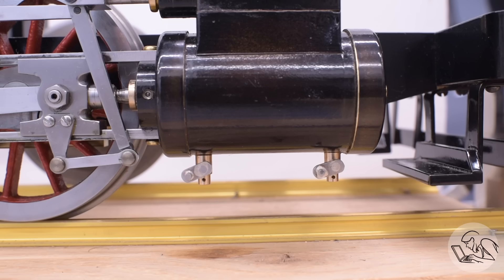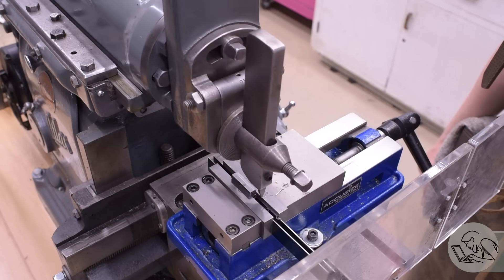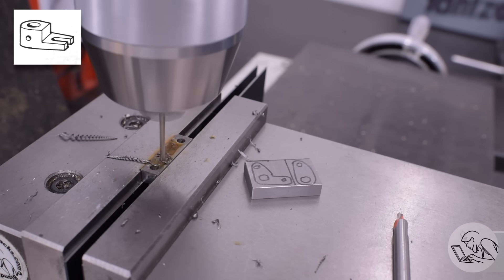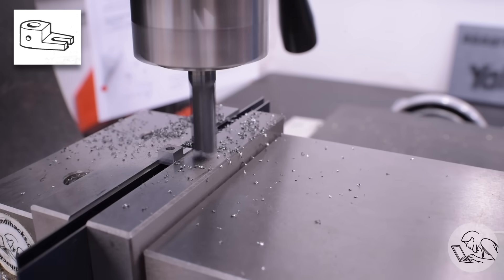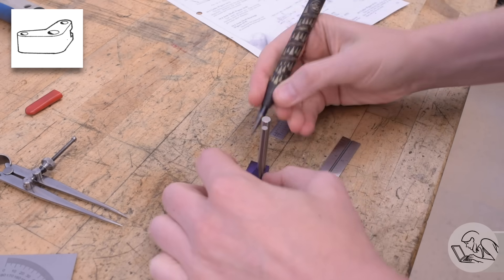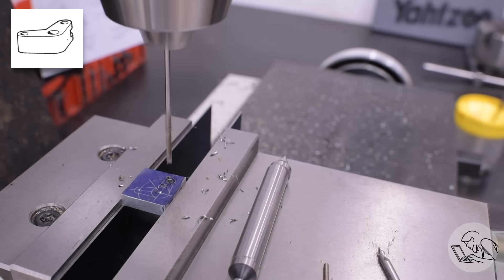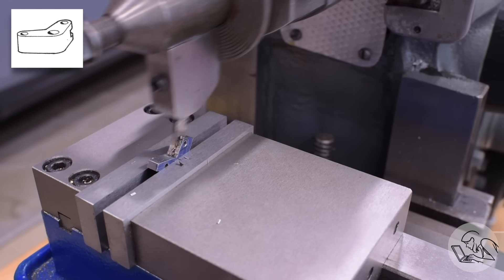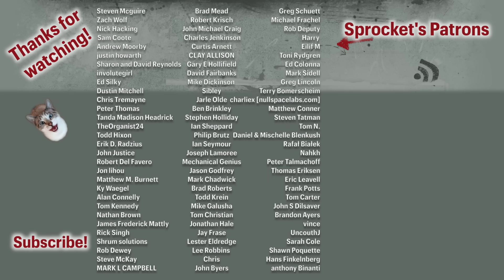Drain Valve Linkages - Pennsylvania A3 Switcher, Part 74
This episode on Blondihacks, I’m starting the drain controls!

• 1-2-3 Blocks
• Dormer center drills
• 6” Divider